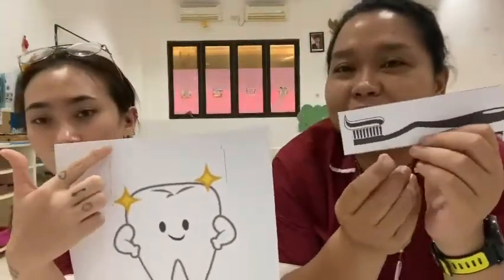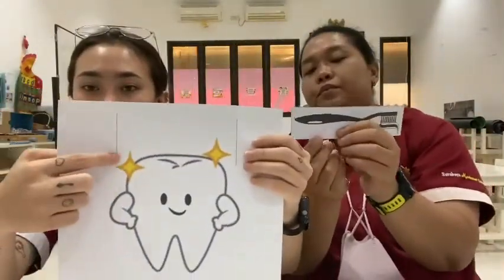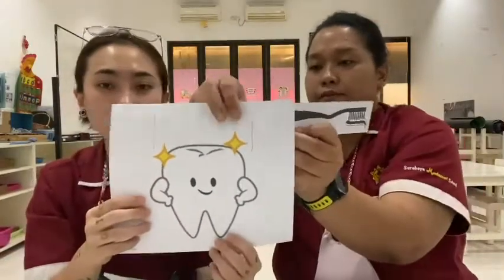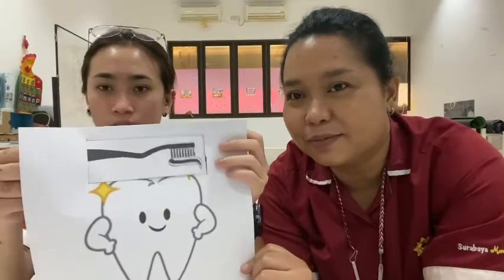Tooth craft (Tuesday, 11 May 2021)